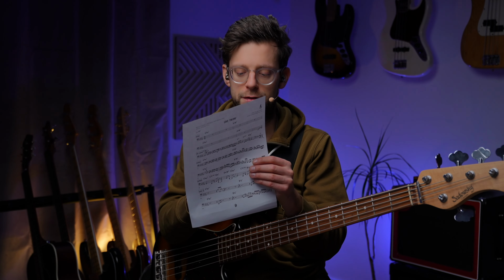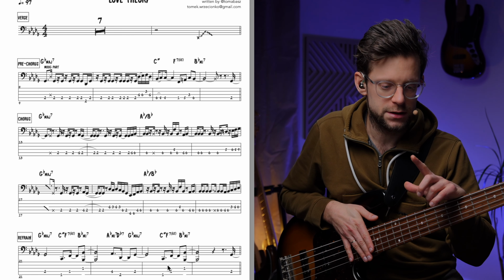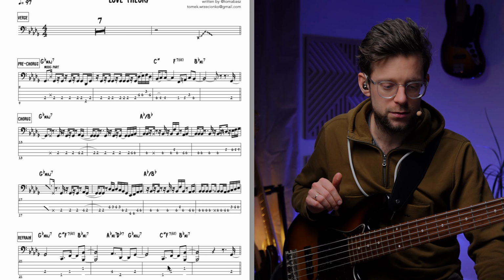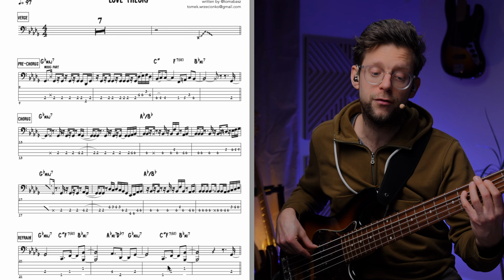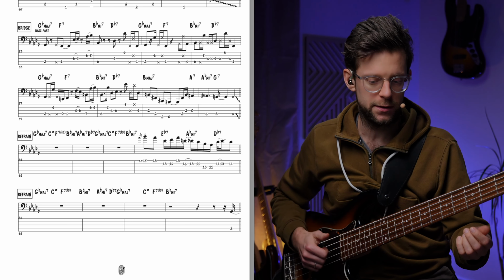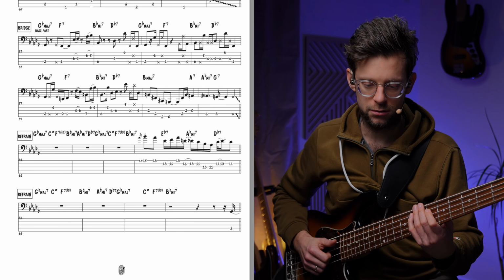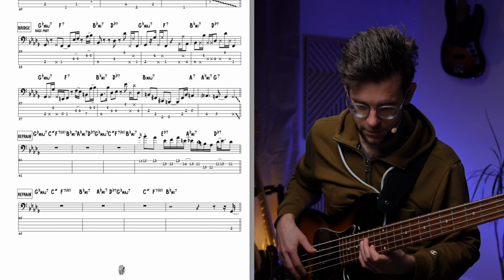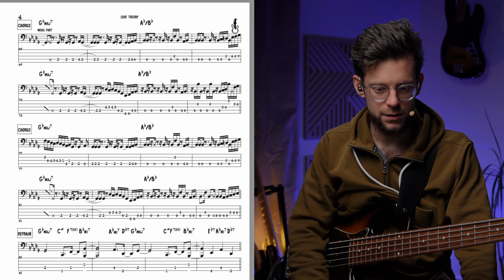Love Theory – Original Bass Line Explained | Synth & Bass (Lesson Preview)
This video is the second part of the Love Theory bass breakdown, focusing on the original bass parts played on synth bass and electric bass.
In this lesson, I explain how the original line works and how both bass roles interact in the song.

⚠️ This video is a sneak peek.

CHAPTERS:
00:00 - Hello! What you can learn in this episode?
01:15 - 1. Different between Travis and Original version
01:57 - 1. PRE-CHORUS
03:19 - 2. CHORUS
04:53 - 6. BRIDGE
08:02 - 7. REFRAIN (cool lick)
09:32 - Summary

- Jesus Candelario
- Ticelito
- TTrbbass248
- Dawid Wojnar
- Russell Schafer
- Marian Pawle
- Willie J Shorter, Jr
- Sammie Massey
- Arts in the Margins
- Alba
- Eldon
- Leslie Gataua
- MOANNE
- Lawrence Reynolds
- Landry Spoor
- Jason Grimm
- Victor Rosales
- Leo Wong
- Walter Moore
- egg666
- Quentin
- Josue Garcia
- Palle Kongsgaard
- Tysen Henderson
- Miguel Almeida
- LenDZ
- Václav Novotný
- Philip Galitzine
- Keran Viramoutou
- Grace Kim
- 범우 이